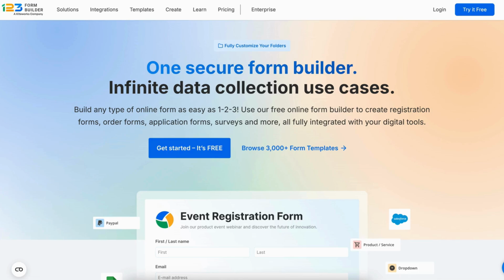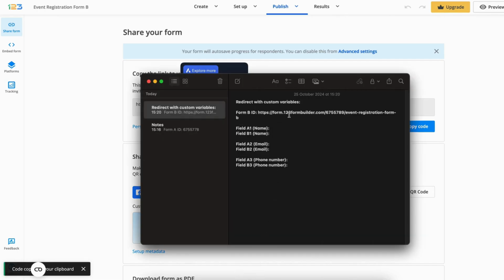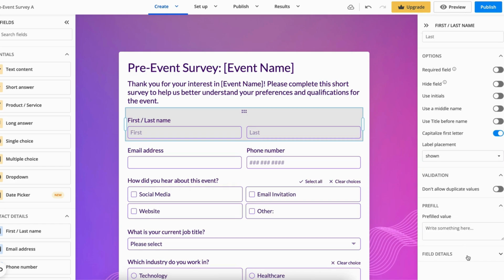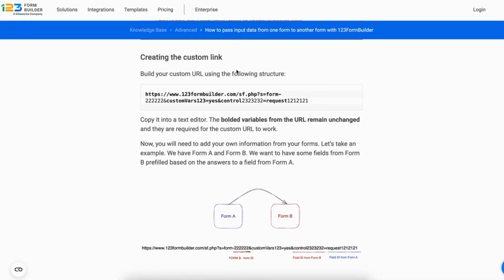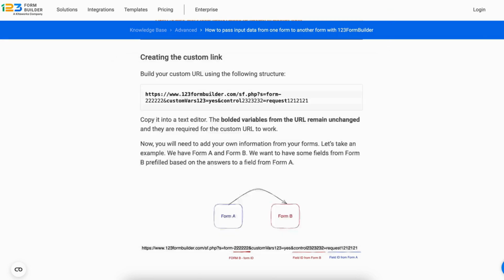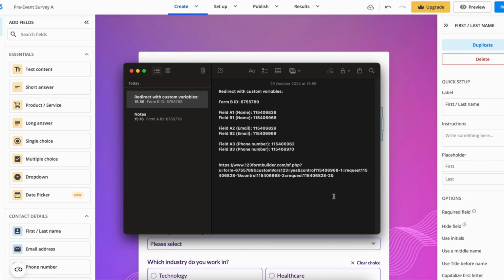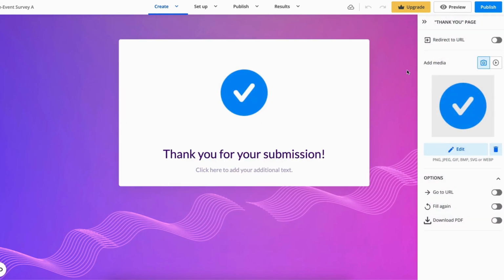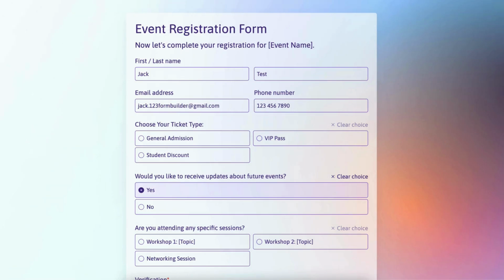Prefill Forms with Custom Variables in 123FormBuilder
Learn how to streamline your event registration process with 123FormBuilder by using custom URLs to prefill form fields across multiple forms. In this tutorial, we’ll show you how to carry over data from a pre-event survey (Form A) to an event registration form (Form B) using field IDs and custom URL formatting. Say goodbye to repetitive data entry for your participants, and make registration a breeze! Whether you’re hosting events, managing applications, or running surveys, this technique will save time and enhance user experience.